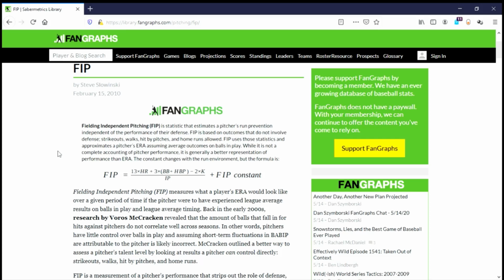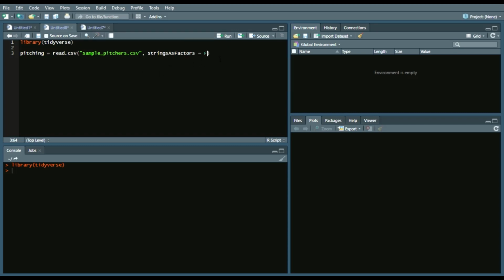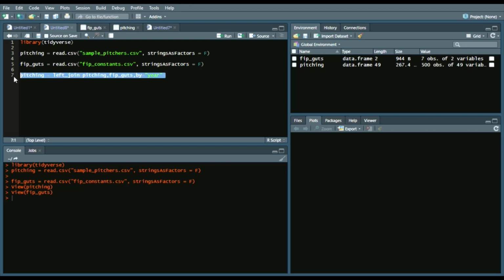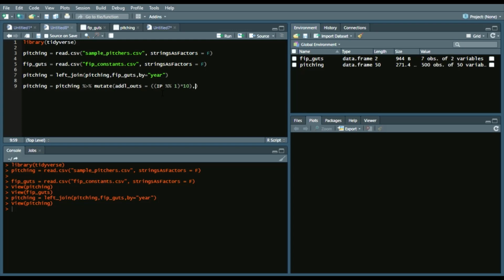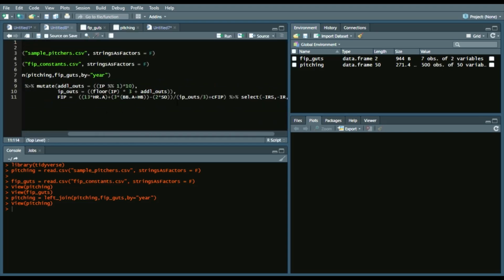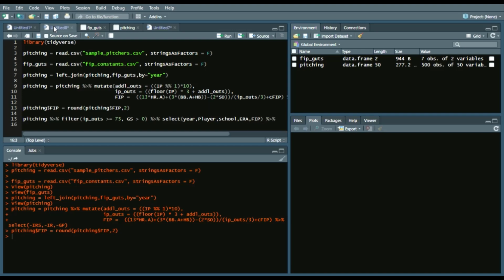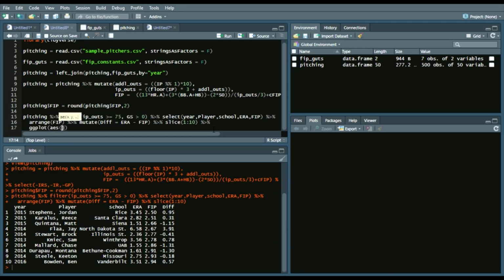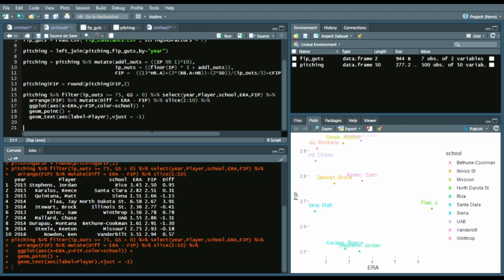FIP - Advanced Stats in College Baseball Part 3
In this video, I discuss  FIP (Fielding Independent Pitching), what is it? What's the value? How can it be applied? Was there anyone lucky or unlucky when comparing FIP to ERA? Find all of that out here!